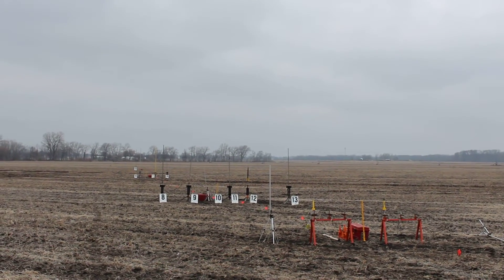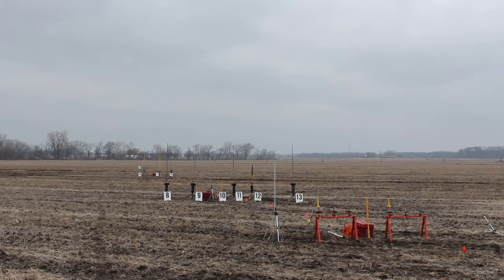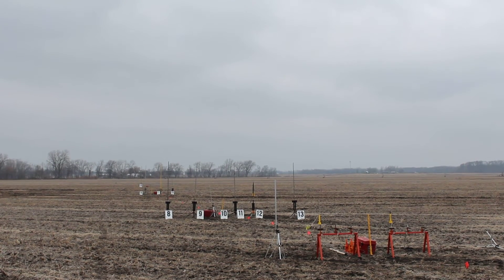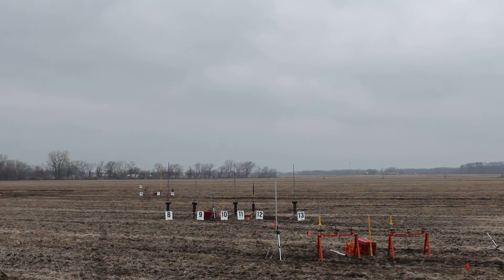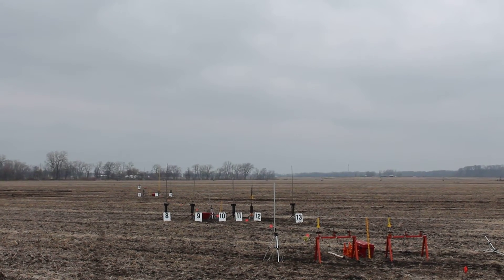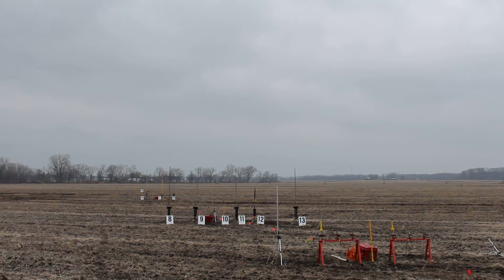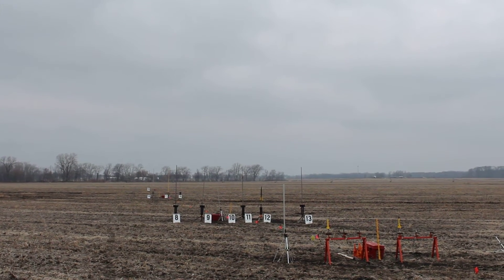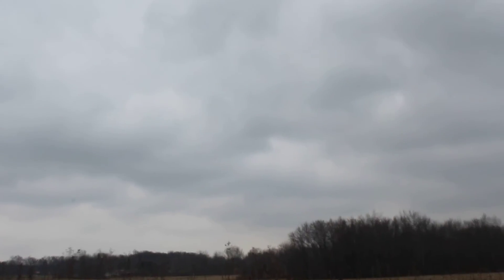DarkStar Mini G80 Skid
Three Oaks Michigan